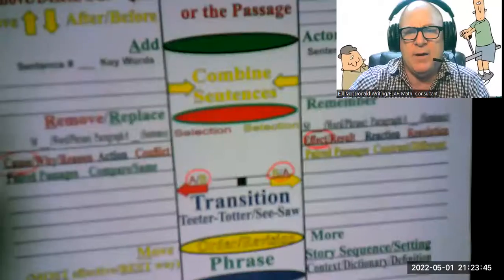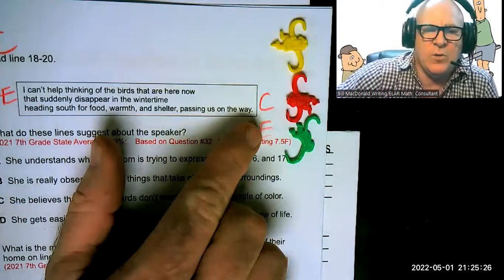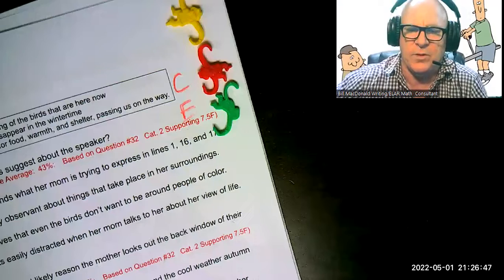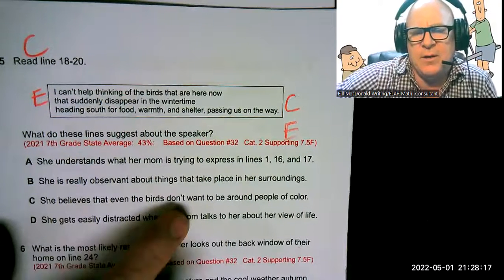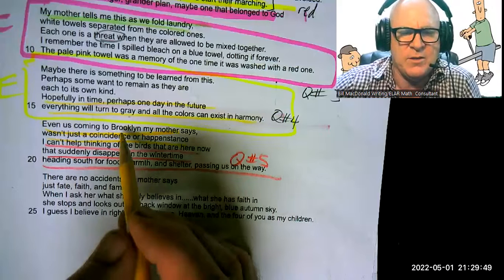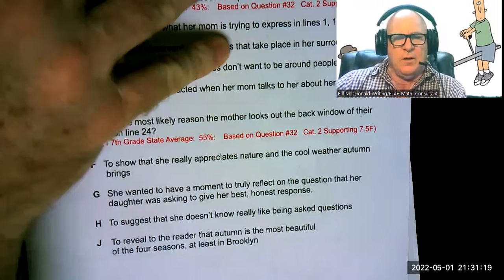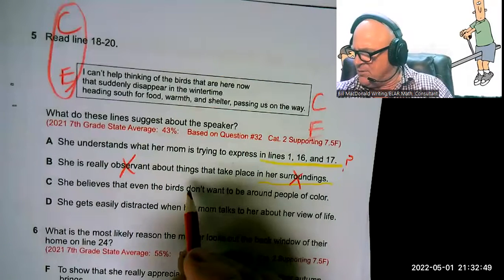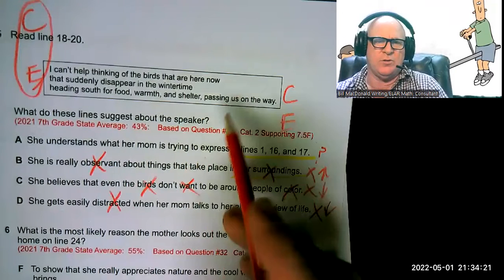How to Use the Details in a Box as an Effect to Move Backwards and Find the Cause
Attention Reading Teachers:
When a reading question is asking your students what the details inside a box mean, have your students think of a teeter totter and do ONE of the following:
1.  The details in the box are the totter, aka the effect, so your students would need to read the lines BEFORE that to discover the teeter, aka the cause.
2.  The details in the box are the teeter, aka the cause, so your students would need to read the lines AFTER that to discover the totter, aka the effect.

There are too many students that don't realize that EVERYTHING IN A SELECTION TIES TOGETHER.  If your students ONLY read the lines that are asked about in the question, they won't be able to analyze how they are like one piece in a puzzle that somehow fits with the piece before it and after it in a selection.

The primary reason that only 43% of the students in the entire state of Texas got a question like this one correct is that they not only didn't THINK outside the box.  They didn't even READ outside of it.